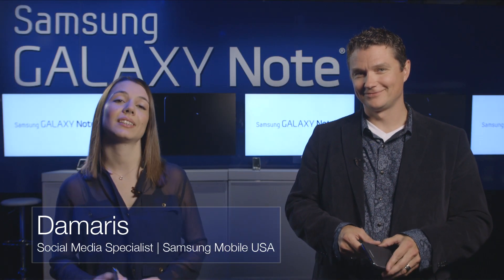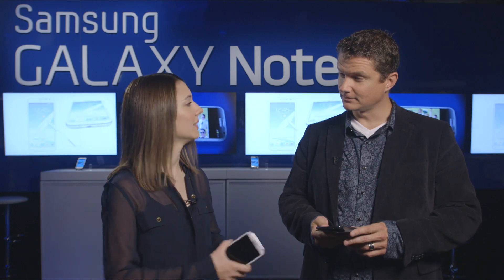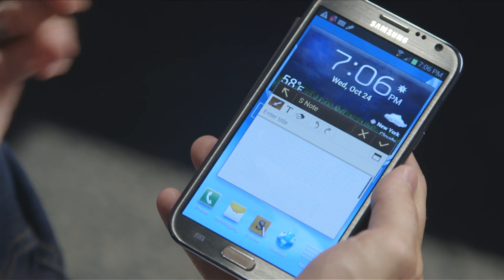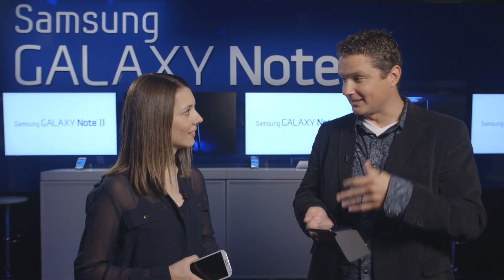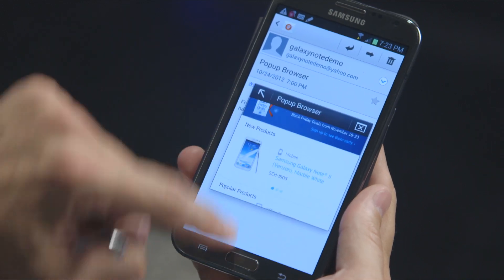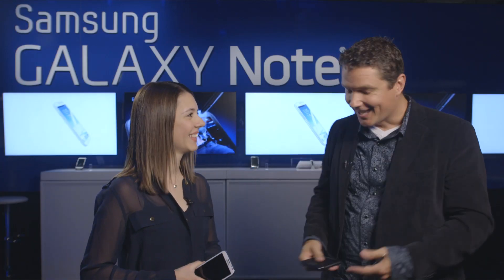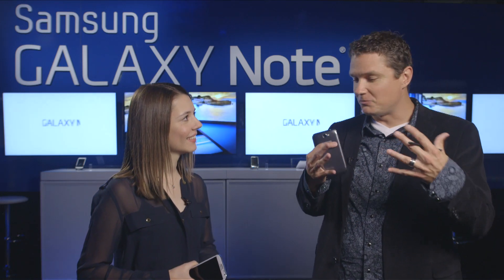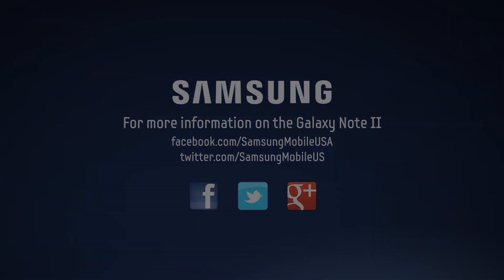Fridays with Ryan Bidan - Q&A with Damaris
This week, Samsung Director of Product Marketing Ryan Bidan & Damaris answer questions from Samsung Mobile fans around the newly-launched Galaxy Note II.